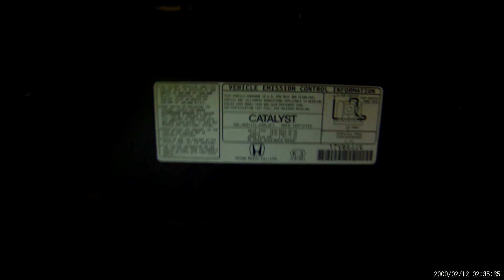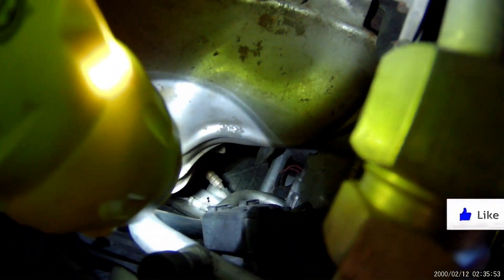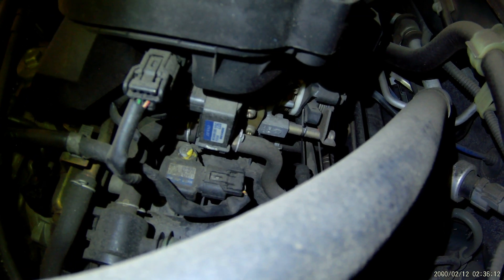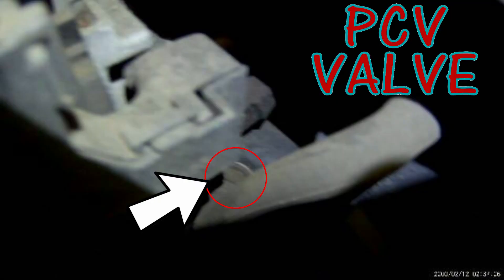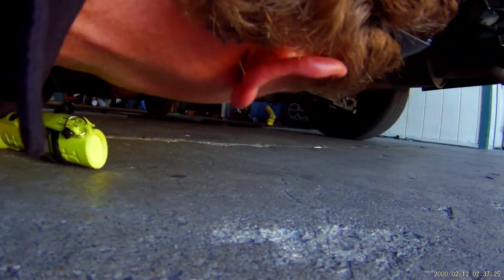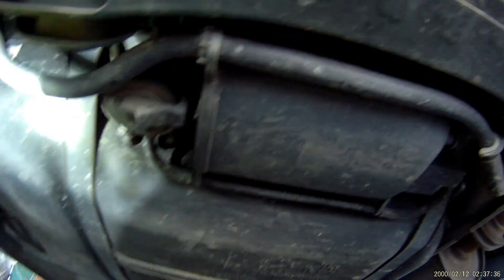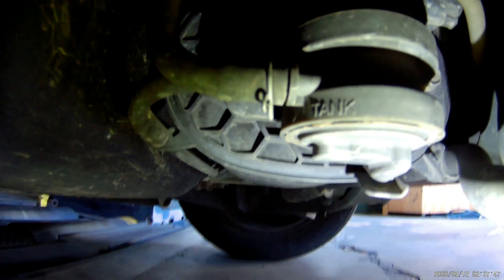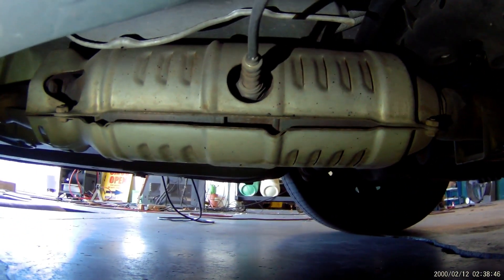Honda Civic PCV, EGR, Vapor canister, EVAP purge, vapor vent, oxygen sensors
Fallow along as a look at this 2002 Honda Civic with a 1.7 L engine. The emissions locations on this vehicle should be similar for all Honda Civic with a 1.7 L from 2001 to 2005. In this video I point out the PCV valve @ 01:30, EGR valve @ 00:25, Pre cat Oxygen sesnor @ 00:43, Post cat oxygen sesnor @ 03:40, evap purge solenoid @ 01:05, the evap canister @ 01:50, the evap canister vent solenoid @ 02:10.

PCV valve part numbers: 17130PLMA01, v362
EGR part numbers: 18011PLMA00, 18011PLMA01, 226415, EGR4202, egv576, 4f1375,
Vapor canister part numbers: 17011S5AA30, 229951, VC4014, cp3075,
Vapor Vent Valve part numbers: 17310S5AL31, 228247, PV337,